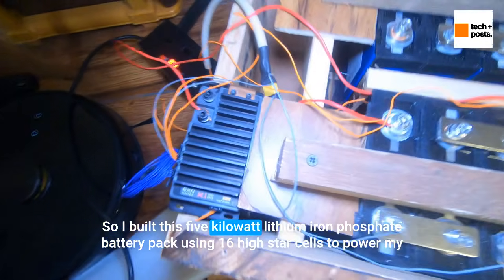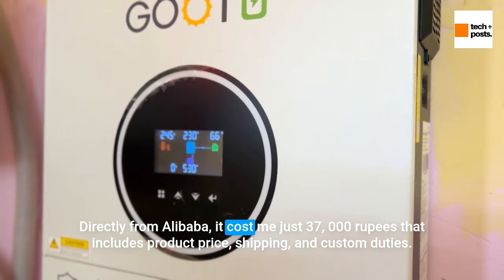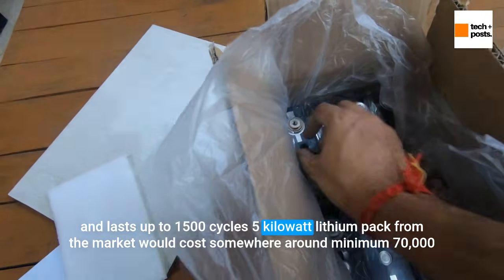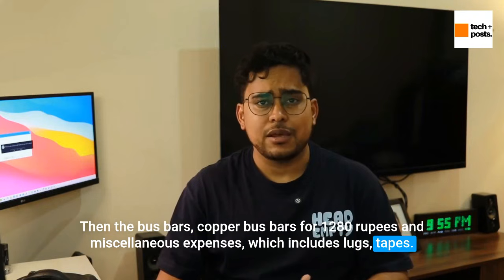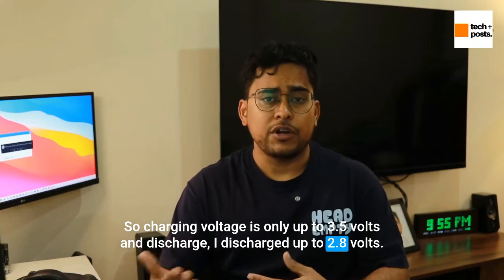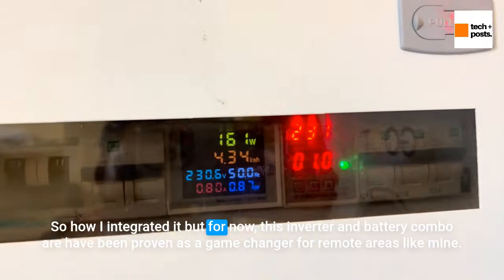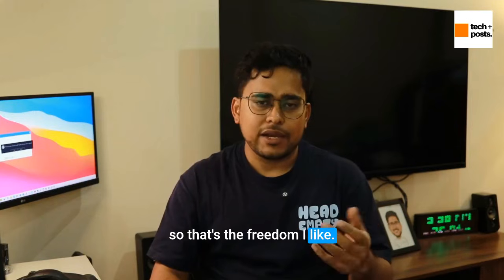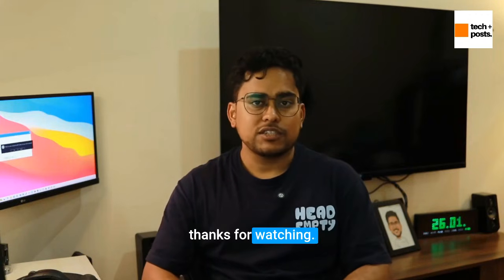🚀 DIY Smart 5kW 16S LiFePO4 Battery for Reliable Off-Grid Power – Save BIG on Backup Energy! 🔋⚡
Tired of unreliable electricity? In this video, I show you how I built a 5kW Lithium Iron Phosphate (LiFePO4) battery pack to power my home in a remote village where electricity is scarce. Instead of expensive market alternatives, I built this system DIY-style for far less cost while ensuring reliability, longevity, and efficiency.

🔹 Why LiFePO4 over lead-acid?
🔹 How to assemble a battery pack step-by-step
🔹 Best components for maximum efficiency
🔹 Gootu Hybrid Inverter: A budget-friendly powerhouse

📌 Complete Parts List & Cost Breakdown:
✅ 16x High Star 100Ah LFP Cells – ₹33,000
✅ JBD Smart BMS (100A, 8-24S) – ₹6,500
✅ Copper Bus Bars – ₹1,280
✅ Miscellaneous (Lugs, Insulation, Box, Wires, MCB, etc.) – ₹4,220
💰 Total Cost: ~₹45,000 (Much cheaper than market alternatives!)

👉 If you're looking for a reliable backup power solution, this guide will help you DIY your own lithium battery pack instead of relying on expensive, bulky lead-acid options.

💬 What do you think? Would you build your own LFP battery pack?